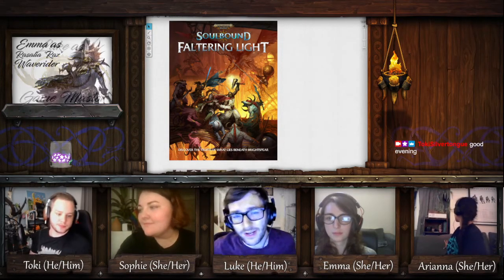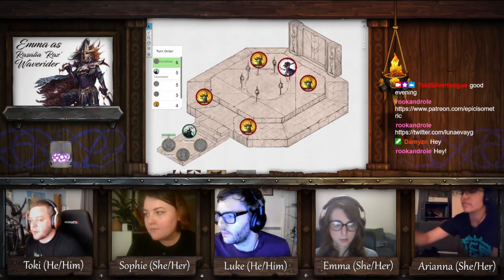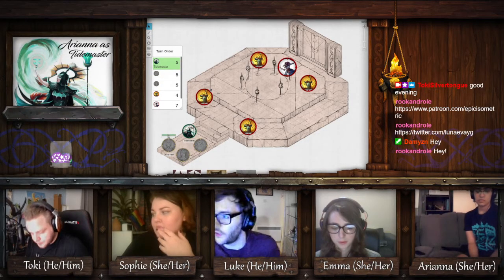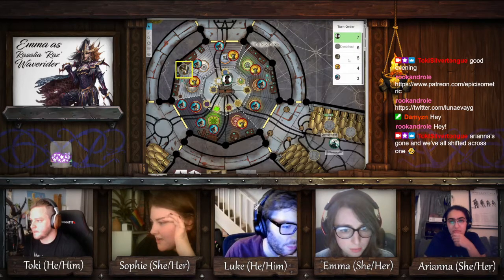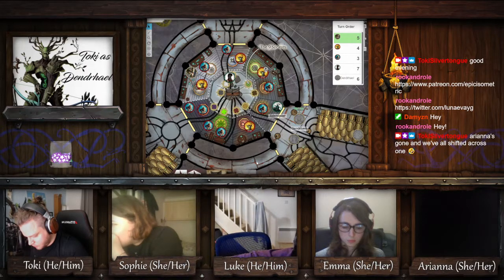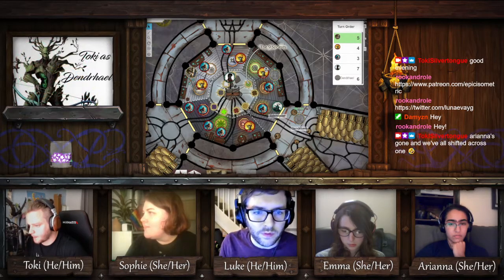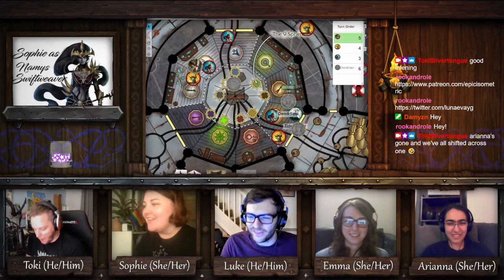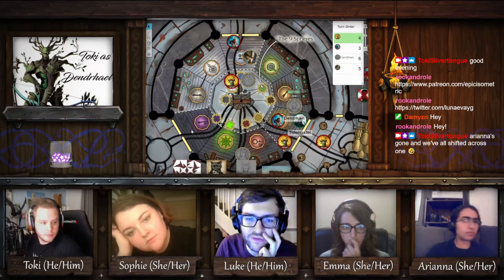Rook and Role Plays Age of Sigmar Soulbound- Faltering Light Episode 4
Hello everyone and welcome to the fourth and final session of "Faltering Light". This actual play series is recorded live from twitch and we are playing Age of Sigmar: Soulbound by Cubicle 7.

In this episode our crew discover the true power source in the depths of the Undercity and encounter an incursion from the realm of chaos!

The cast:
Luke Russell: The GM
Toki Rickard: Dendrhael the Kurnoth hunter
Sophie Bury: Namys the Darkling Sorceress
Emma Underwood: Raz the Black Ark Corsair
Adriann: Tidemaster the Tidecaster